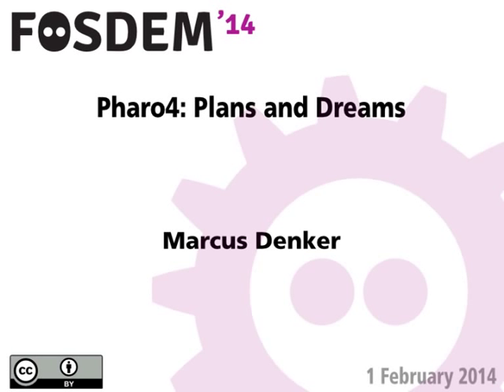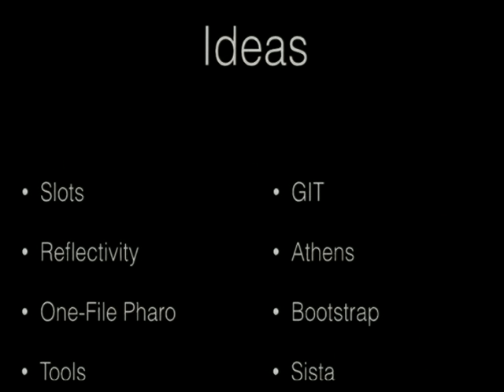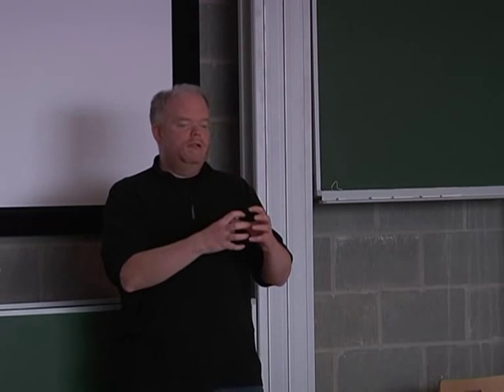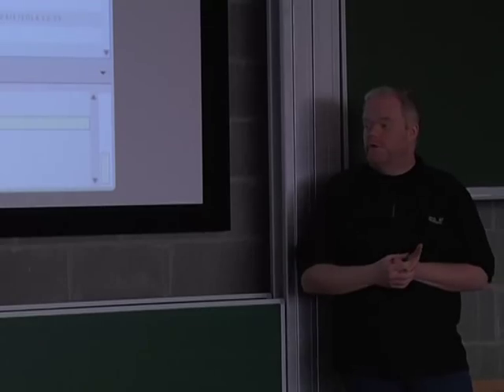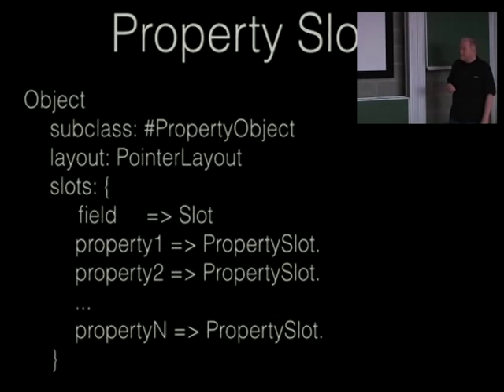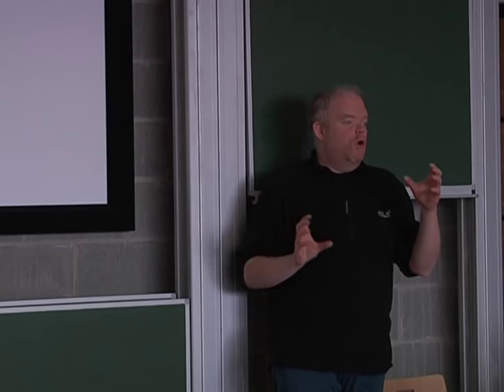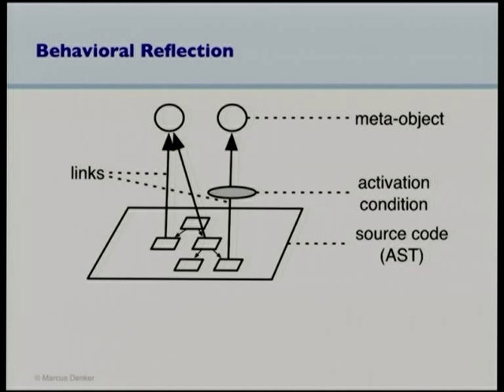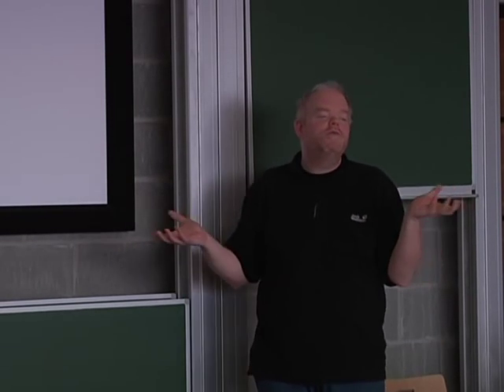Pharo4 Plans and Dreams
Talk from Fosdem 2014.